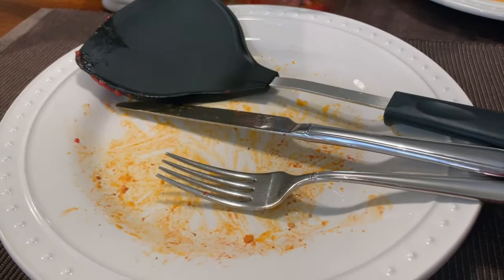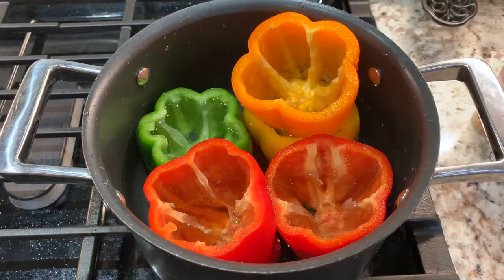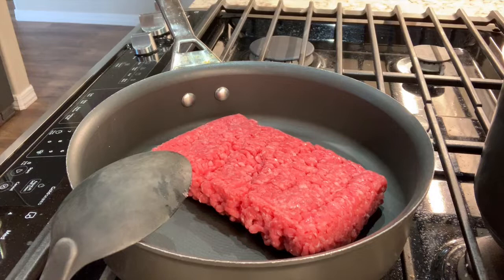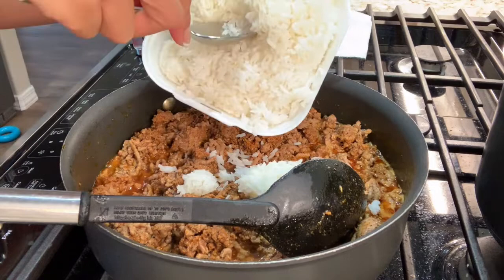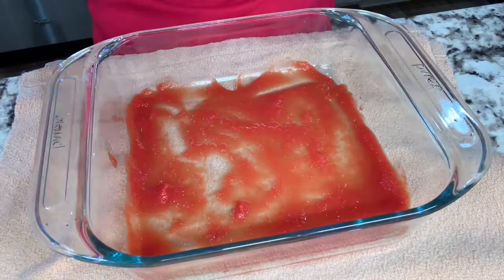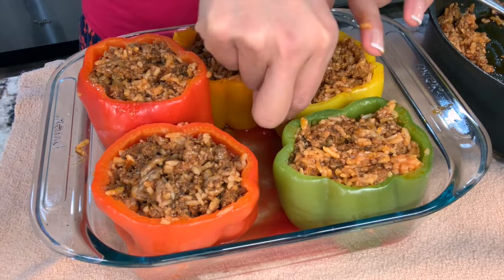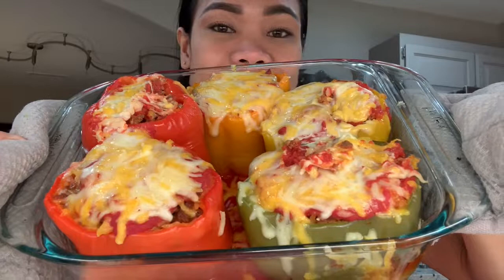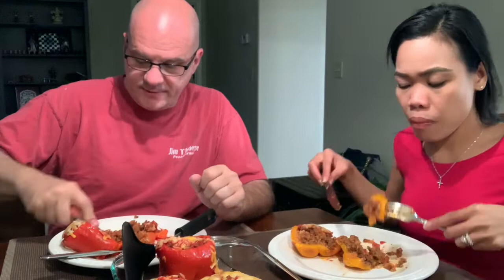BUHAY AMERIKA | STUFFED BELL PEPPERS (EASY DINNER RECIPE) | FILIPINO AMERICAN FAMILY | ItsLeaMoments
Made an easy dinner again for me and the hubby. Easy na, affordable pa yung mag ingredients. Try this easy dinner recipe mga mamshies! :)

Basta Bicolana URAGON!

I hope you like my video (s). They are all made with LOVE. :)

Hello Everybody!

I'm LEA, wife to BRYAN and a mommy to TESSA.

SALAMAT po for all of your support of my channel, I appreciate you all for watching my videos! :)